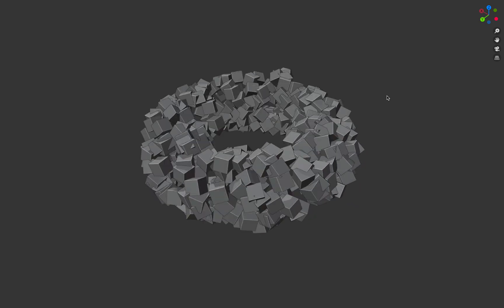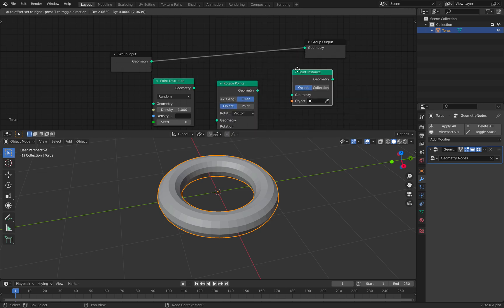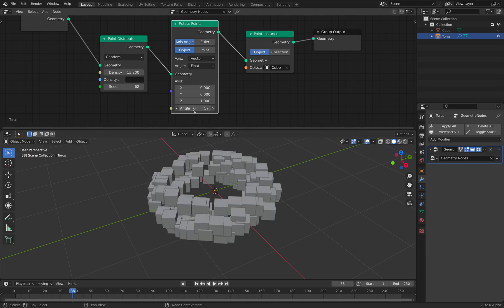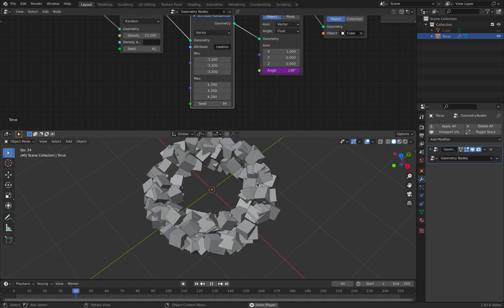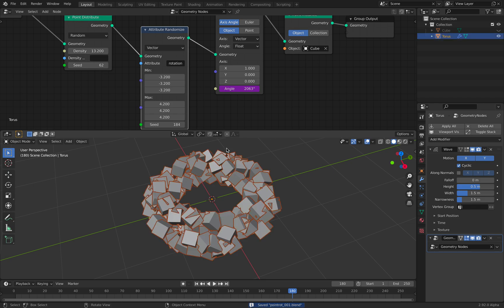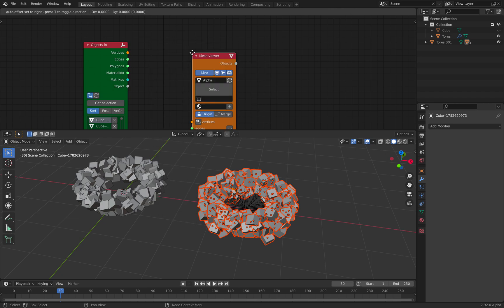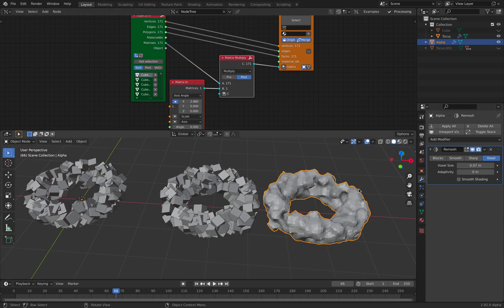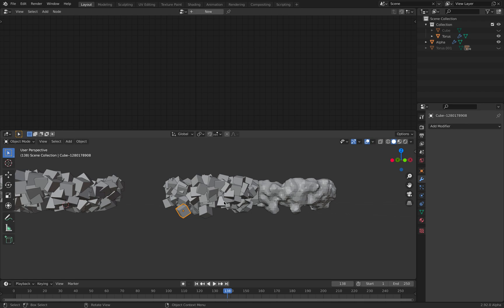LIVENODING Blender Geometry Nodes Rotate Points & Bake Alembic for Animation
Requirements:
- Blender 2.92 latest or higher
- SVerchok addon

In this episode, I am showing Rotate Points node basic function and also a baking technique of Blender Geometry Nodes using Alembic.

SV Nodes is used here to "merge" all the mesh together before remeshing.